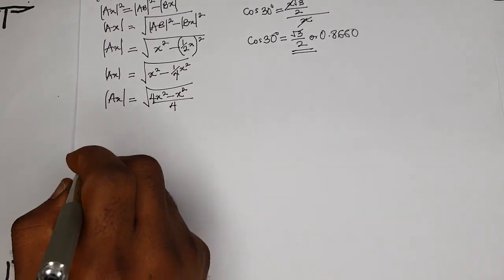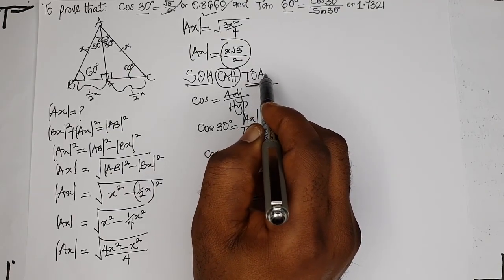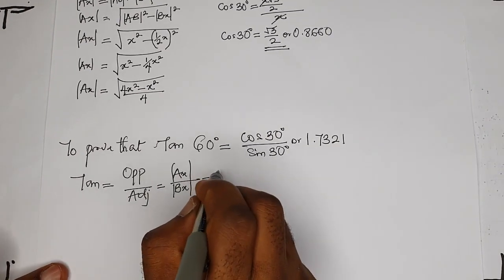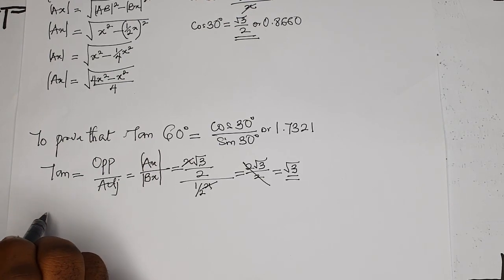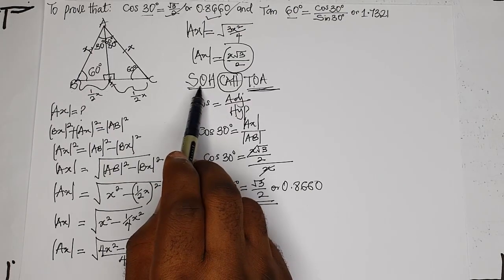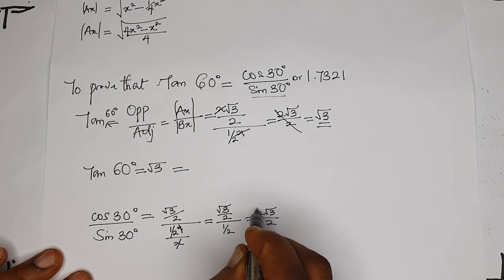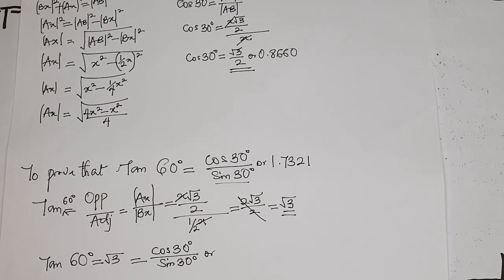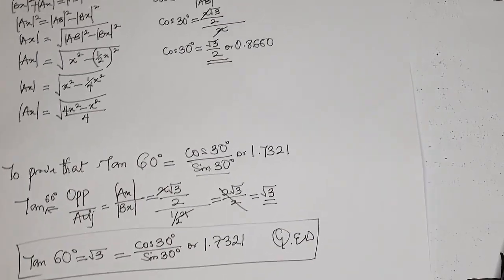Special trigonometric ratios of angle 60° | SOHCAHTOA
What is the relationship between the tangent of angle 60° and the sine and cosine of angle 30°?
Enjoy the ride in this self-explanatory session with me.